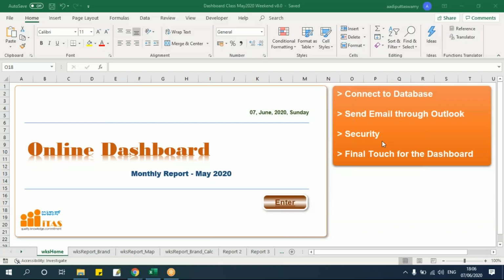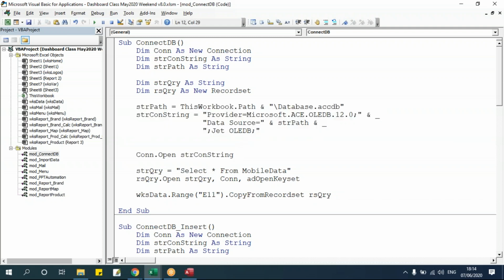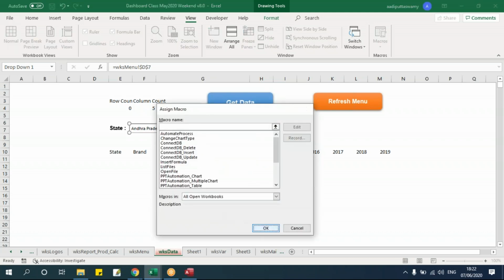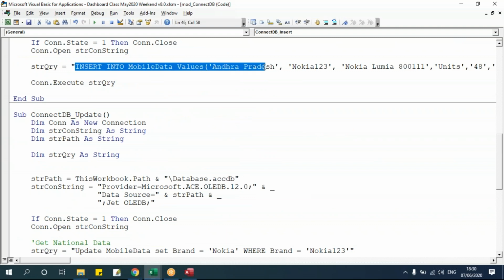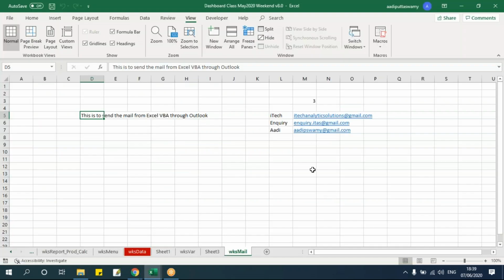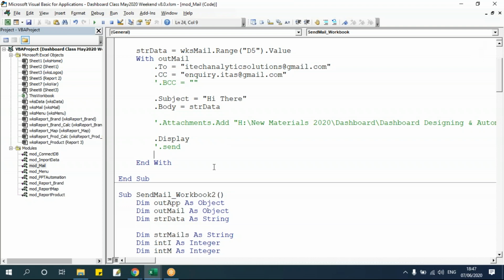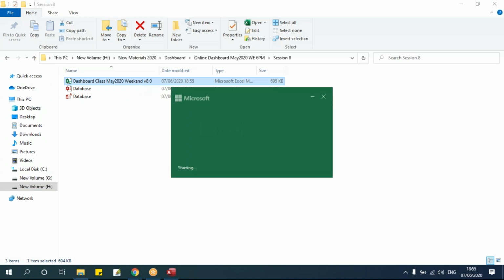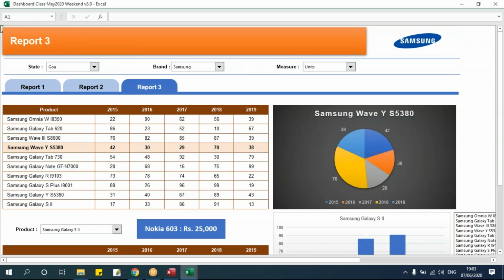Session 8 - Connect Database, Send Mails through Outlook, Protection, Dashboard Deployment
- Connect from Excel to Database
- Send Mails through Outlook
- Protection of Sheets and Macros
- Dashboard Deployment

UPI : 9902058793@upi